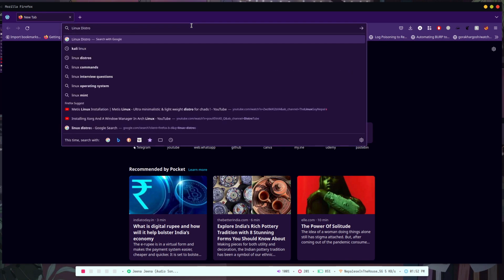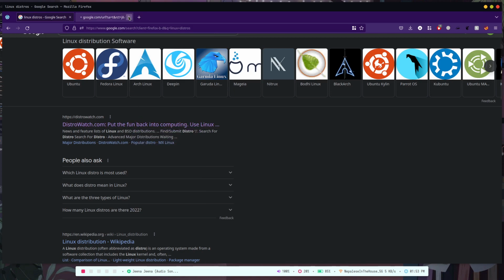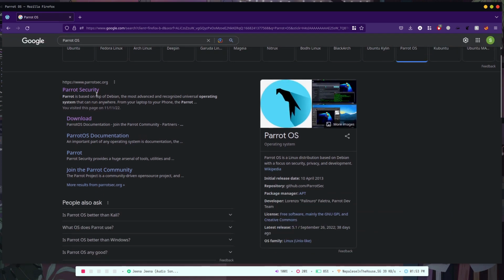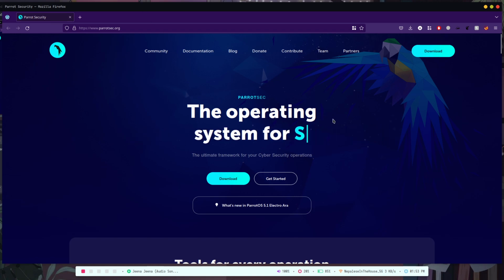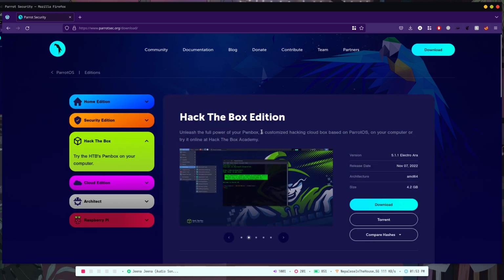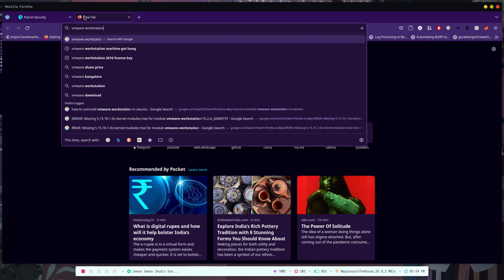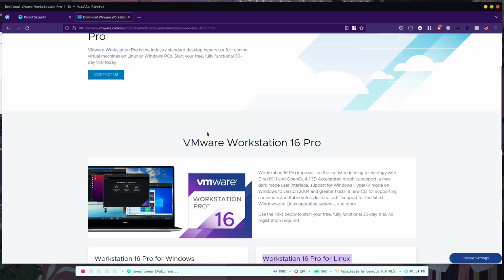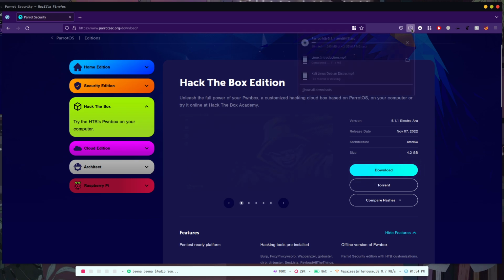Linux Distro and Installation of ParrotOS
This is the playlist of the course "Linux Essentials" for beginners.